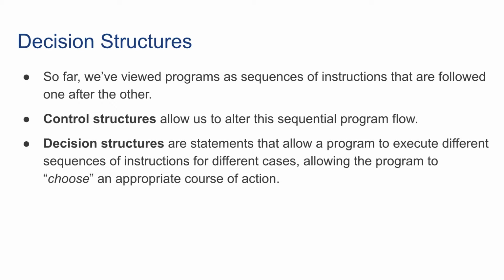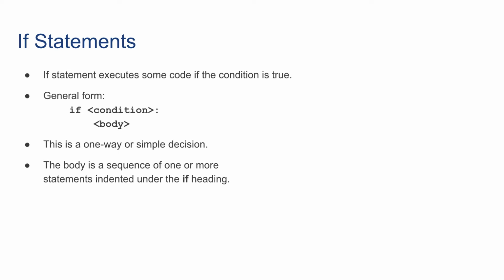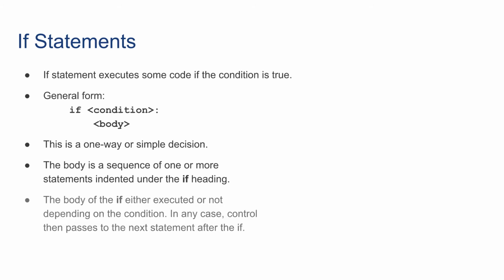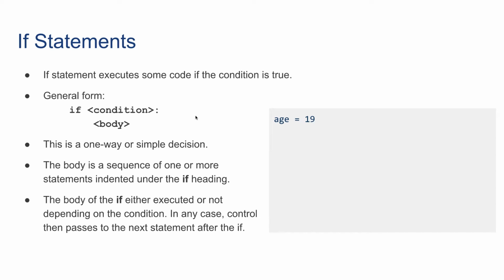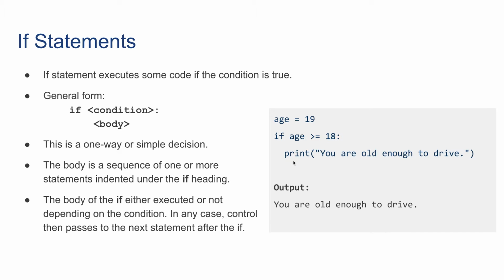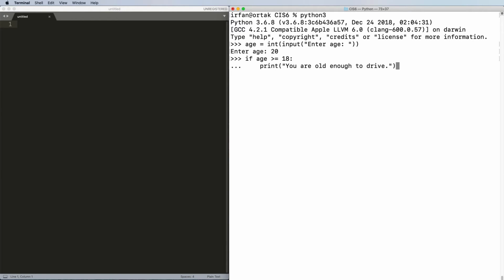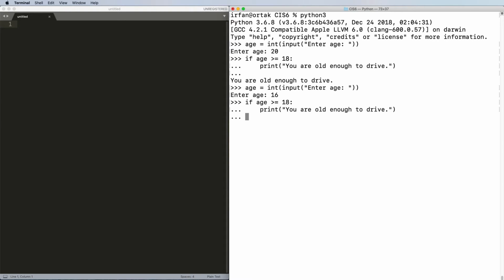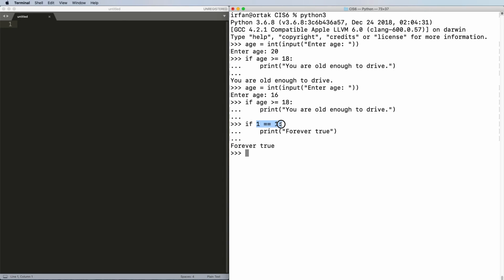Python Control 4 - If Statements